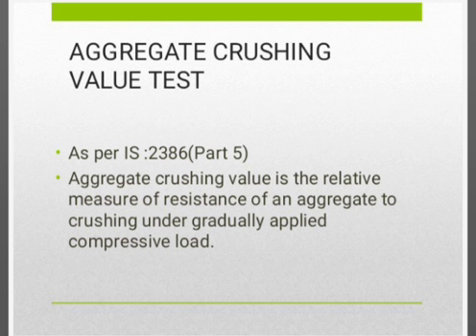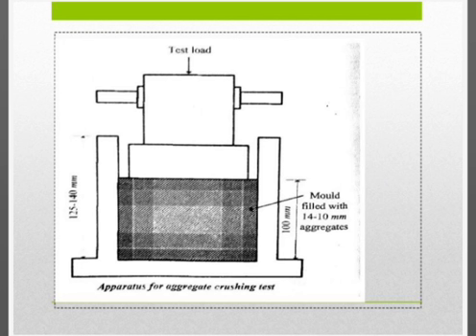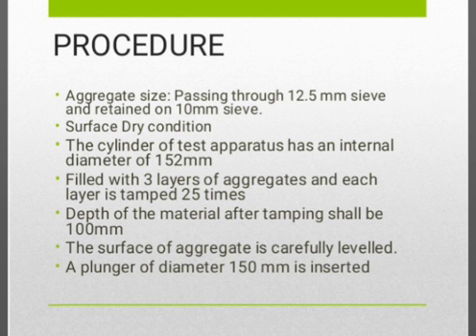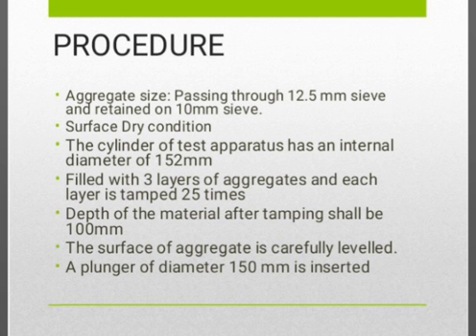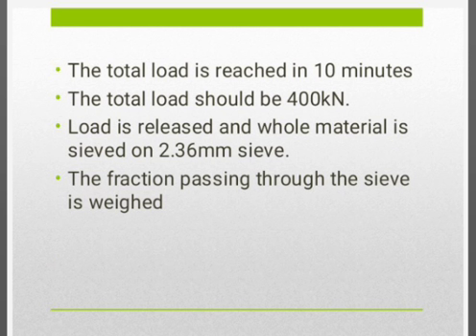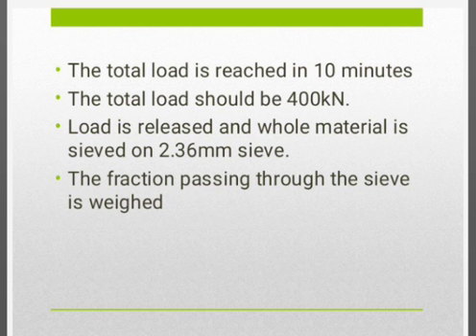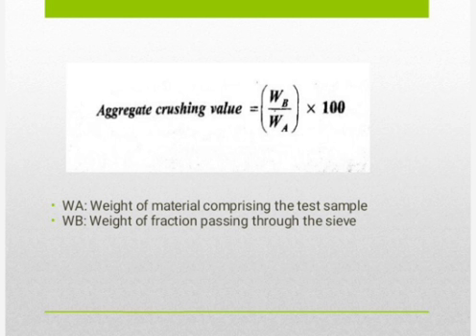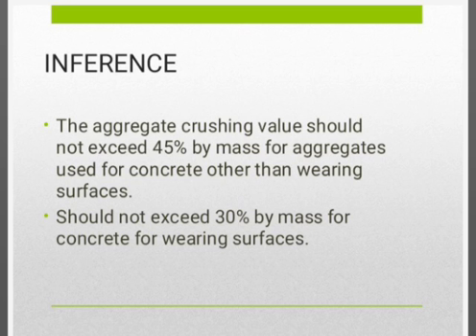ACT-AGGREGATE CRUSHING VALUE TEST- BY KAVYASREE (S5 CIVIL)